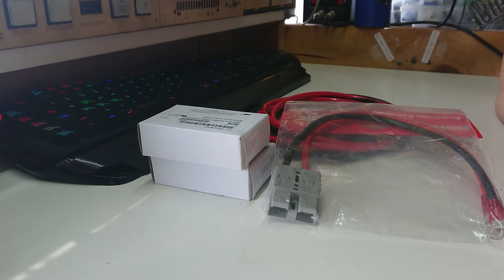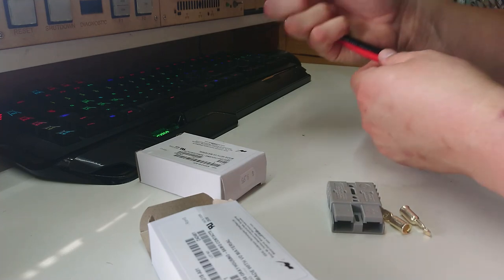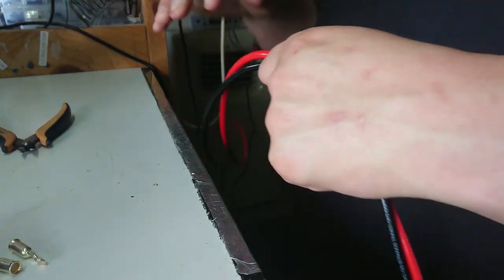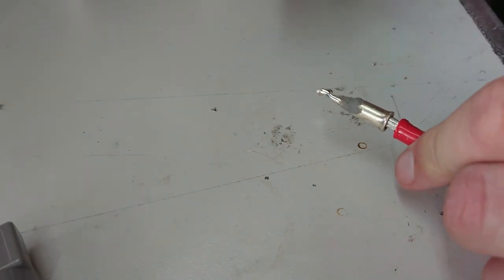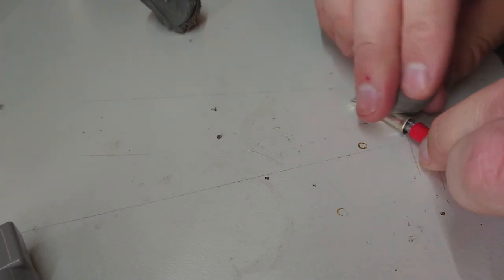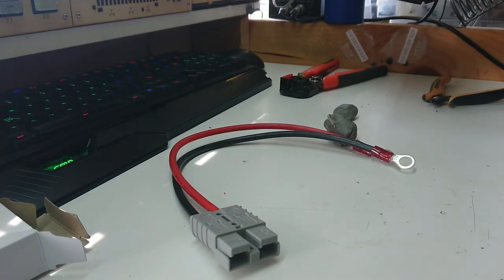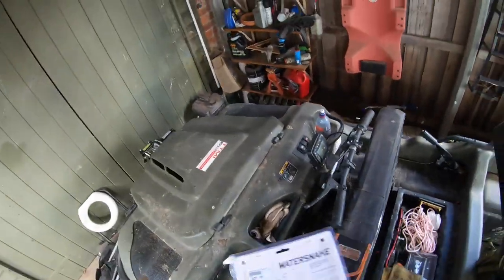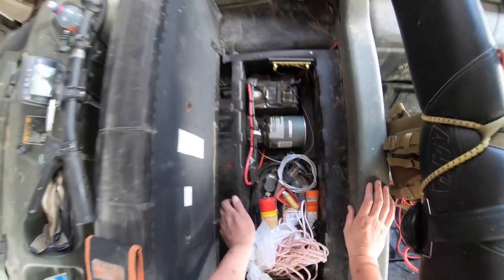Alternator mod for trolling battery | New Argo 8x8 Episode 26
Making an addition to charge my trolling battery from the Argo's alternator while I drive on land. It also allows for the use of accessories using an Anderson plug.